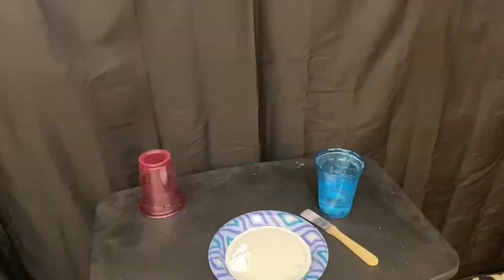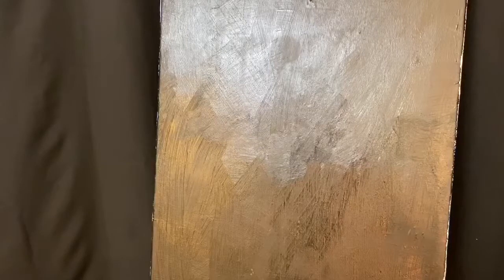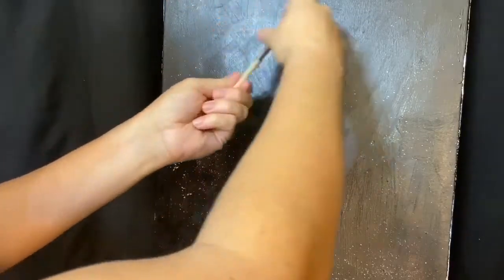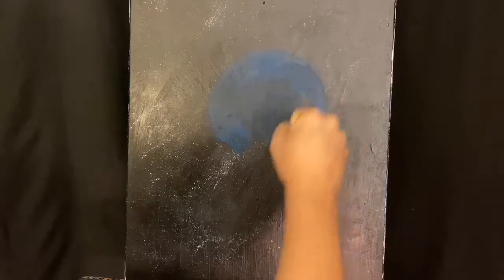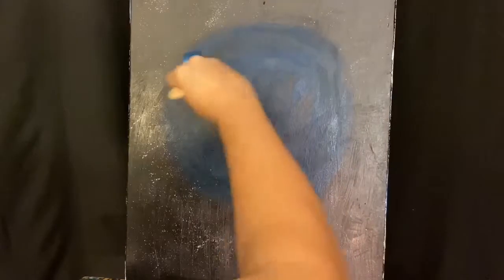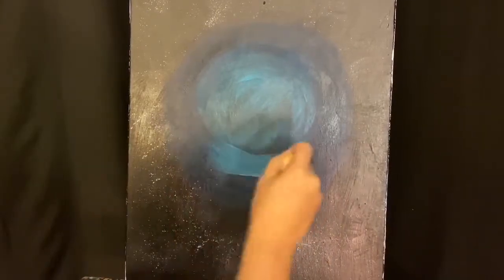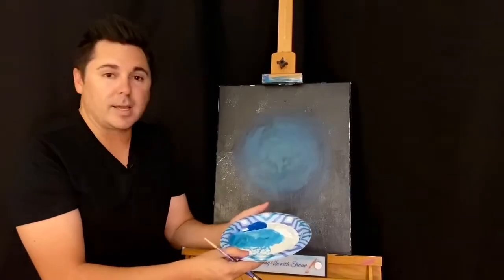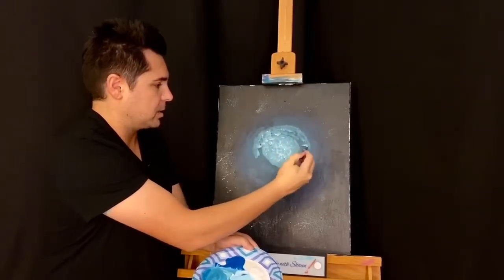The MessUpicorn, S:1 E:42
As we start to create a beautiful work of Art, we know that sometimes you can mess up during the process. In this Episode we introduce the MessUpicorn that makes our painting a disaster. Can we overcome this? You bet we can and Let's get ready to paint it up!